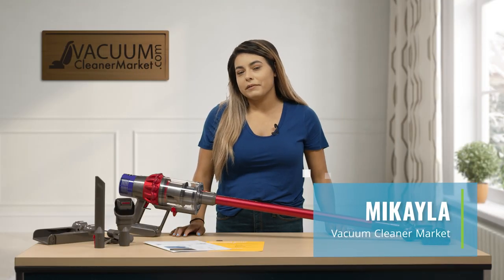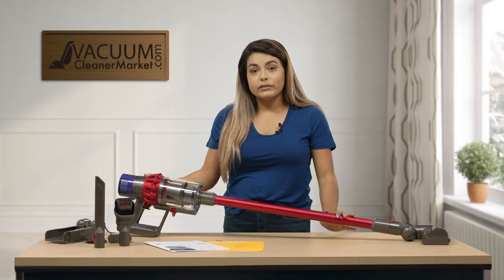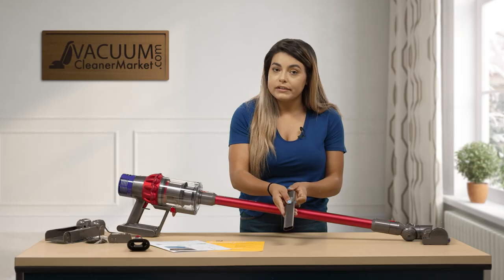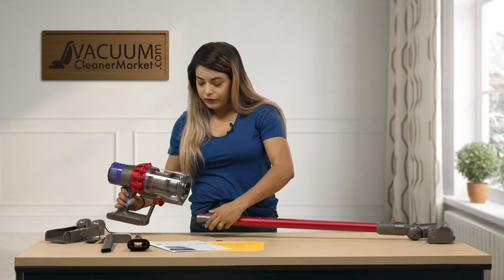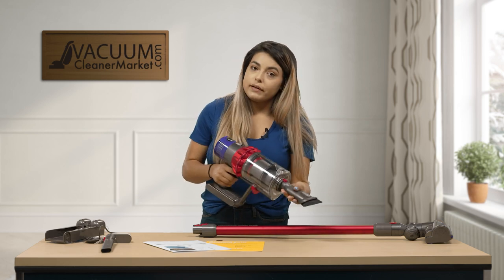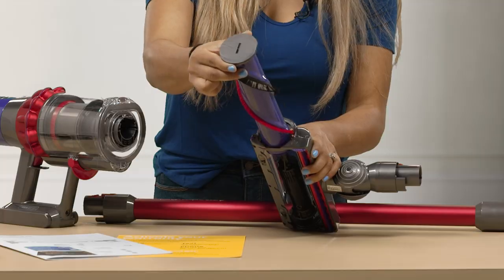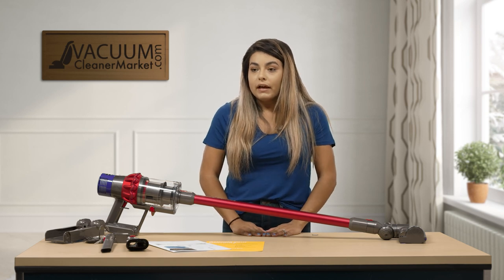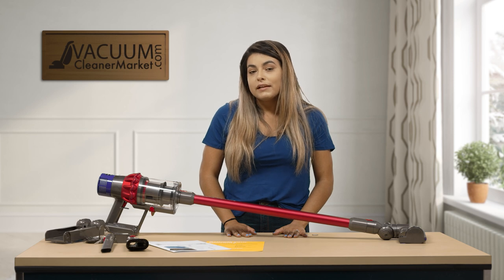What You Get Unboxing The Dyson V10 Motorhead Lightweight Cordless Stick | VacuumCleanerMarket.com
The Dyson Cyclone V10 Motorhead is a cordless, bagless, stick vacuum. This machine can be converted to a handlheld unit, for easy cleaning on stairs, automobiles, and those hard to reach areas. With a 60 minute run time (with use without motorized accessories) and (3) speeds, this machine is a powerful addition to your cleaning arsenal. The Cyclone V10 comes standard with a 2 year warranty which begins the date of purchase. This machine comes standard with (3) specialty cleaning attachments and a combination / dual -function cleaning attachment for both hard flooring and low pile carpeting. Specialty cleaning attachments can be used with the unit in either the handheld or full stick vacuum configuration. The design of this machine is low-profile and easy to clean under furniture or hard to reach areas.

This unit filters our 99.97 percent of particles 0.3 microns and larger, making it an ideal model for those with air quality concerns and allergens / asthma. This unit weighs 5.5 pounds operational weight. This is a genuine Dyson product that is new, never used.